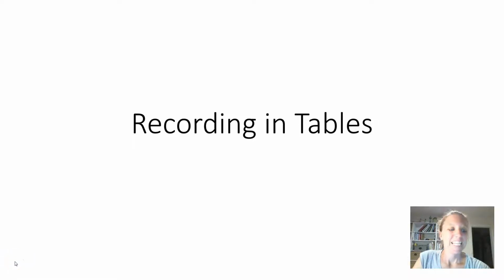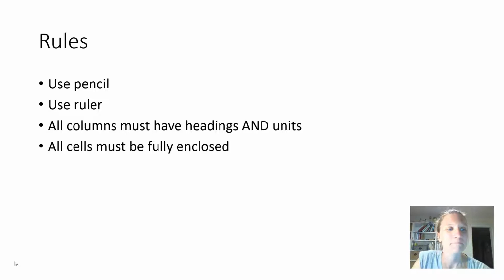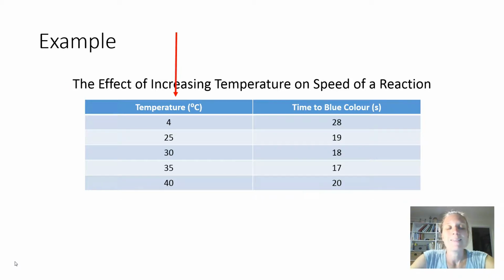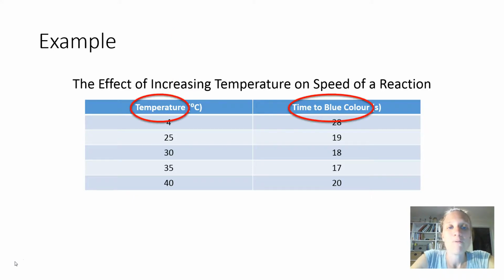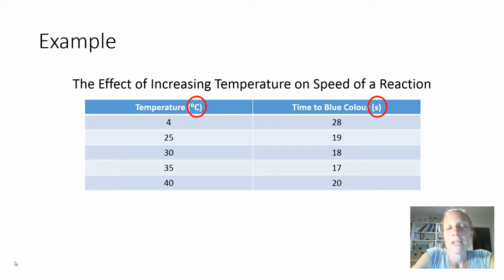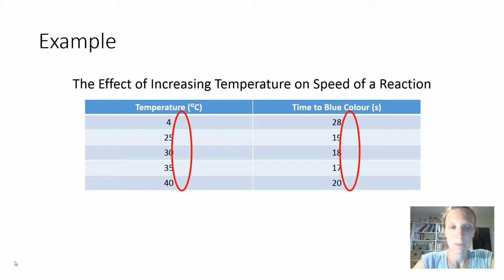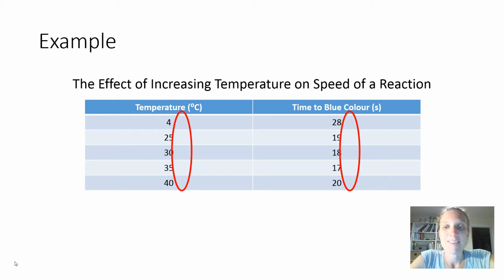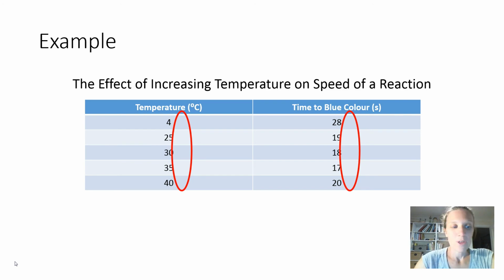recording in tables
rules for drawing up tables